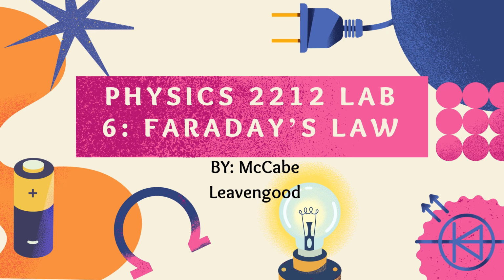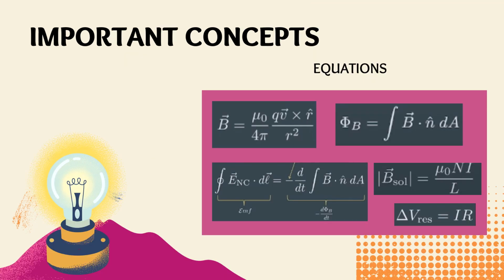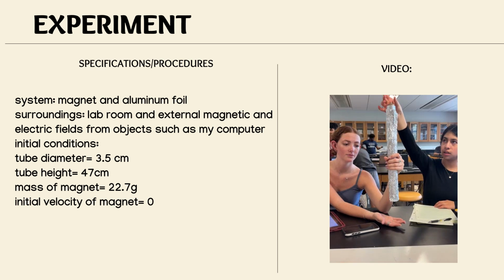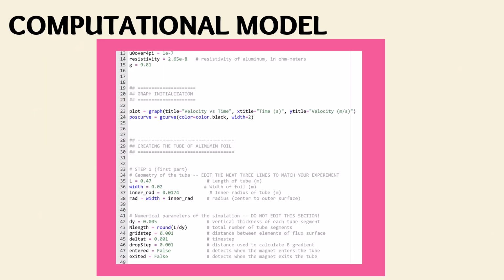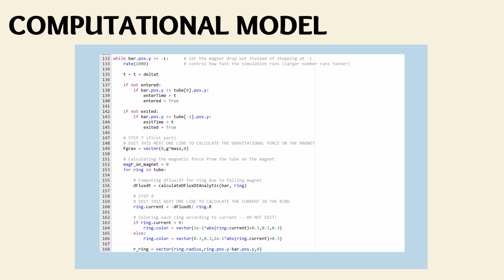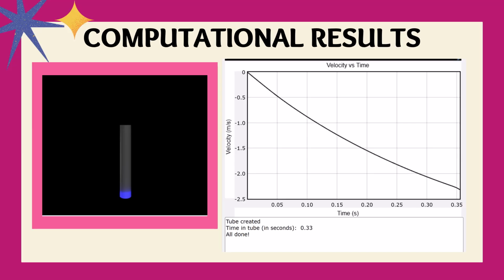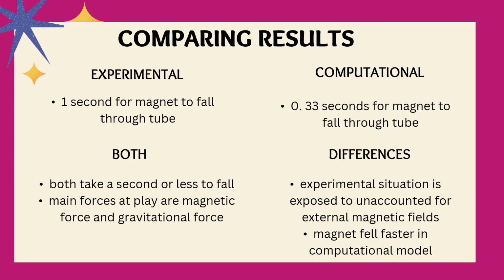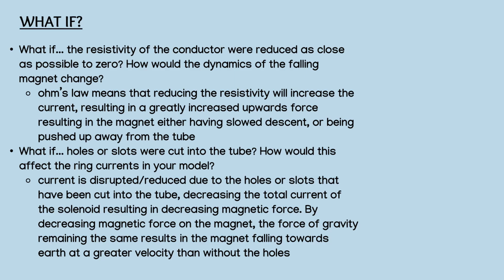Lab 6: Faraday's Law